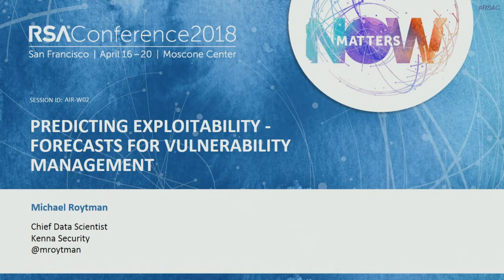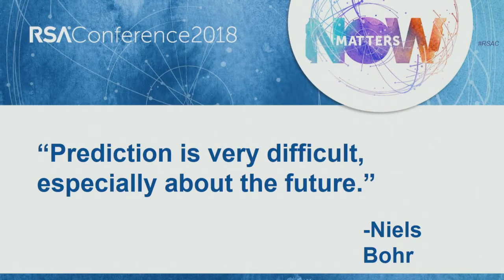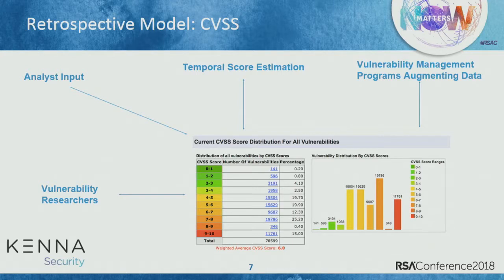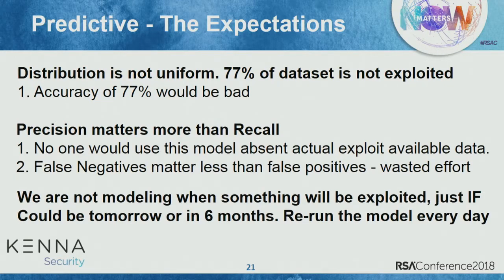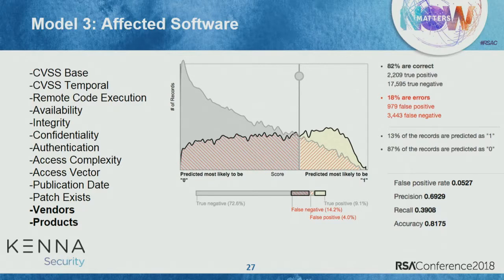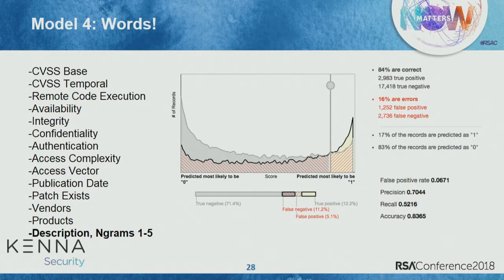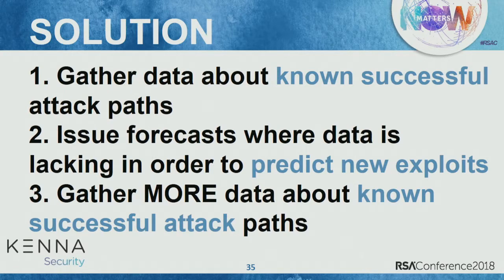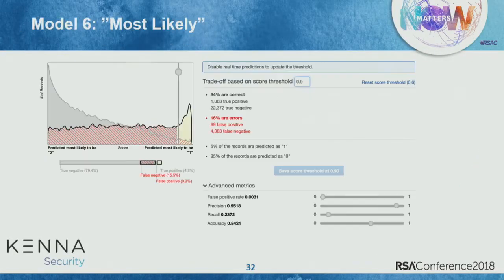Predicting Exploitability—Forecasts for Vulnerability Management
Michael Roytman, Chief Data Scientist, Kenna Security

Security is overdue for actionable forecasts. Like predicting the weather, similar models should work for vulnerabilities. With some open source data and a clever machine learning model, Kenna Securities can predict which vulnerabilities attackers are likely to write exploits for. Their model has 90 percent accuracy, one the day a vulnerability is released. The speaker will issue some forecasts live.

Learning Objectives:
1: Learn about predictive models for vulnerability data.
2: How to evaluate a machine learning model in our context—vulns, exploits.
3: How to select the proper machine learning model, how to ask the right question.